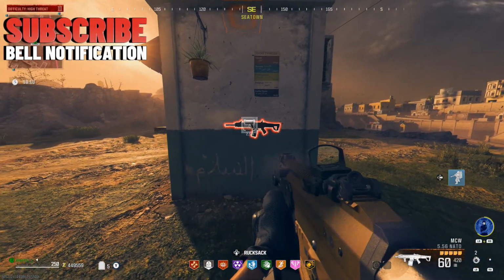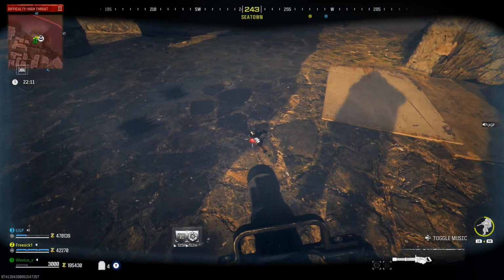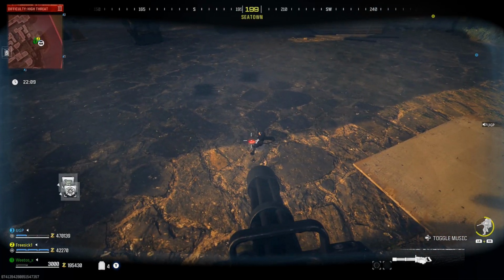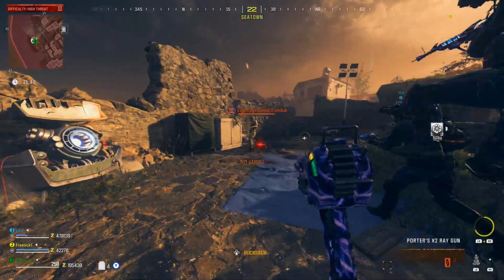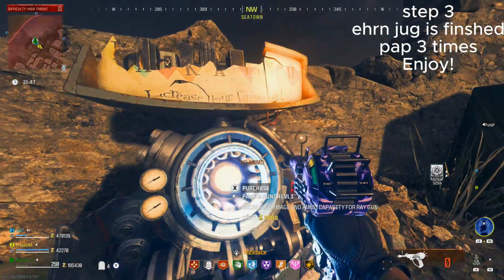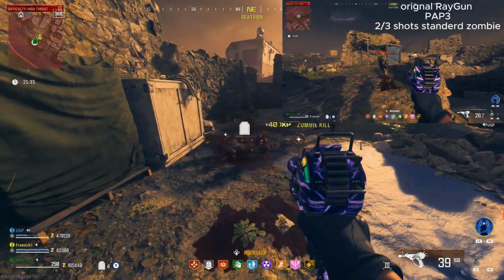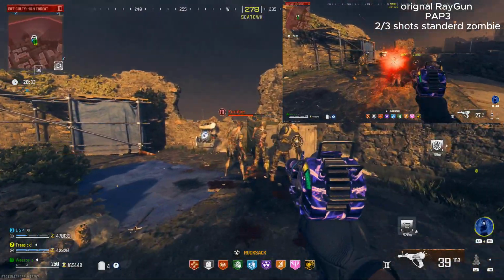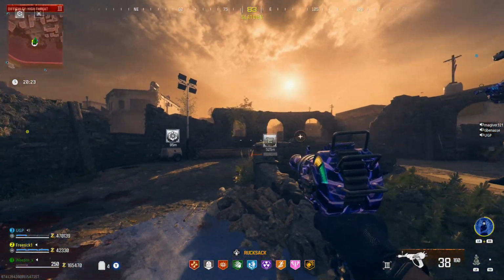Modern Warfare Zombies "NEW" INCREASE RAYGUN DAMAGE GLITCH - Dup RayGun - MW3 Glitches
Hello & Welcome to my New - Video Of Modern Warfare On ZOMBIES Showing You Increase Ray Gun Damage Glitch - if you wish to see More.

➜Can We More Likes?

►Founder(s)
zCerealGlitchers

★Intro Music;MackelmoreVevo | Mackelmore | Ceiling Can't Hold Us
►Intro Template Maker ShawnGFX
►Template Edited By Weetos_x

z CerealGlitchers